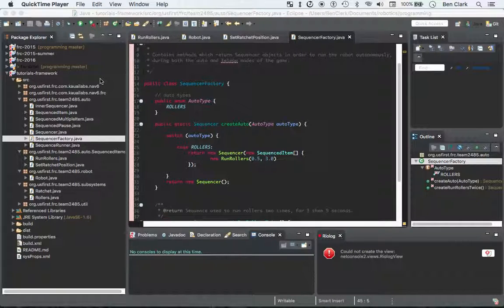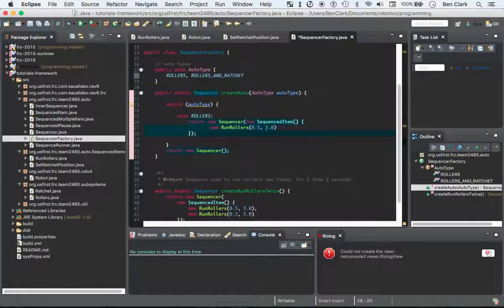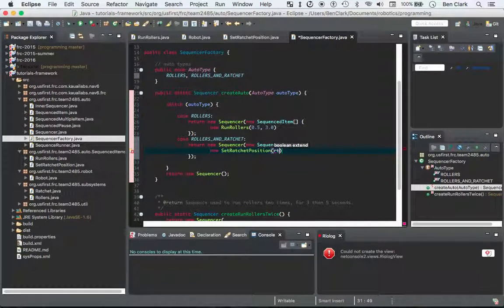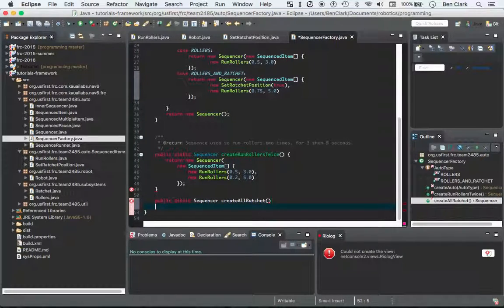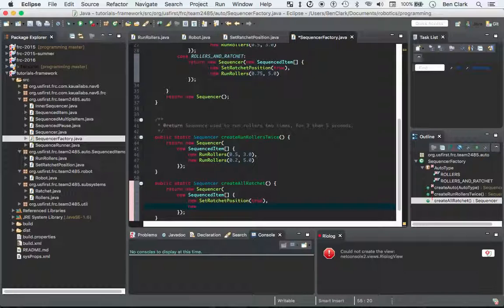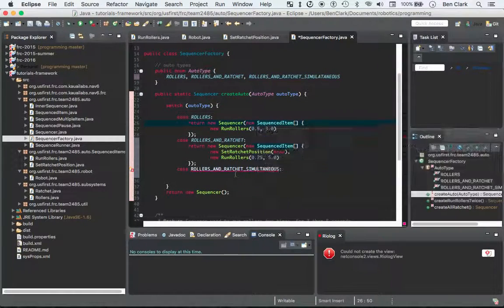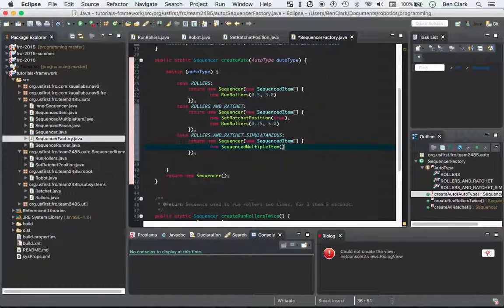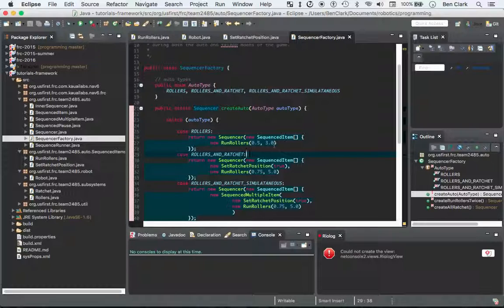FRC Java Programming Tutorial - 17 - Auto Part 4 - Sequencer Factory Part 2